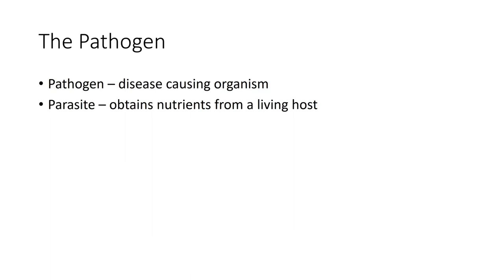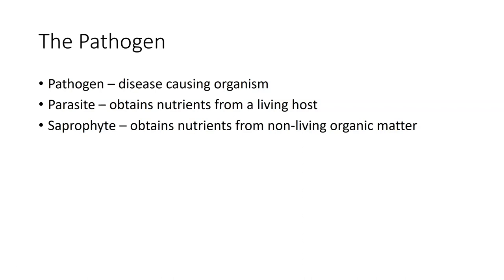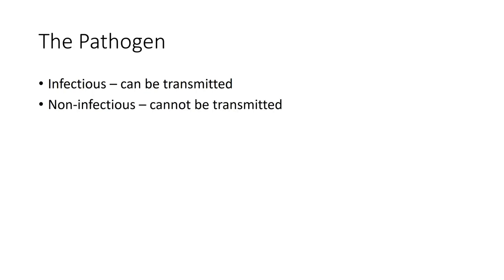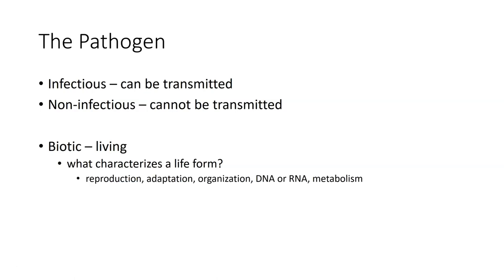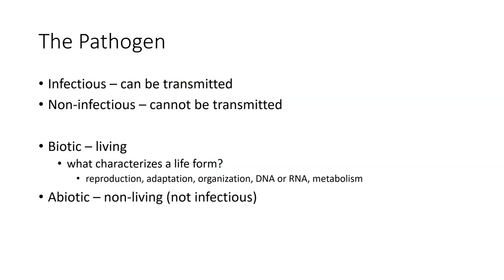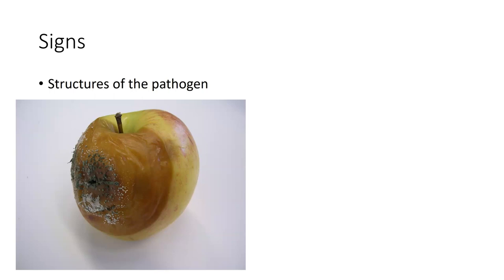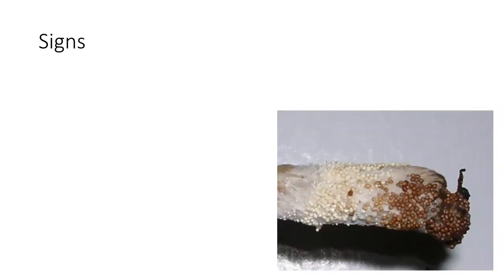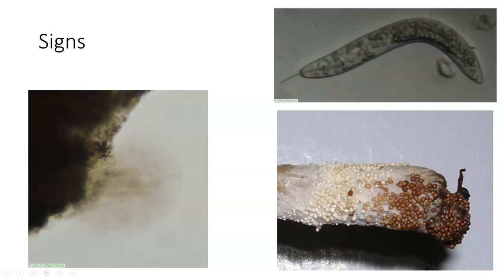The pathogen and signs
The pathogen is the disease causing organism, and signs of the pathogen are structure of it that allow us to identify the pathogen.